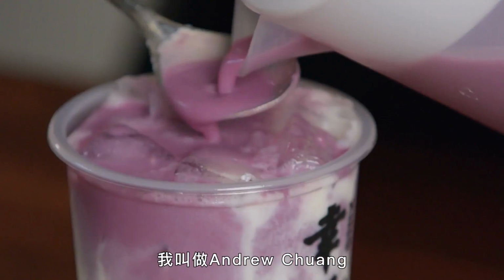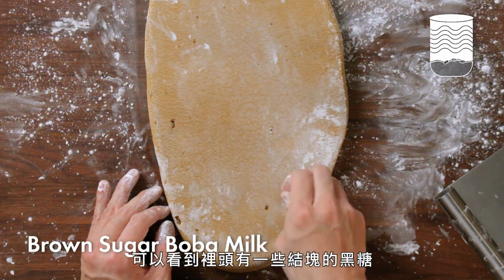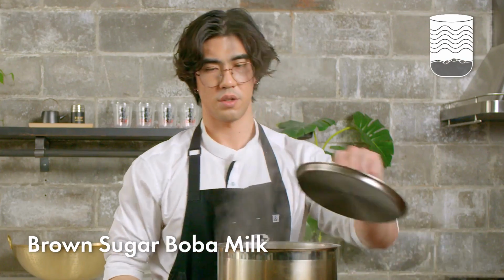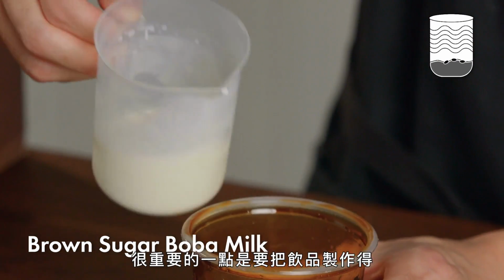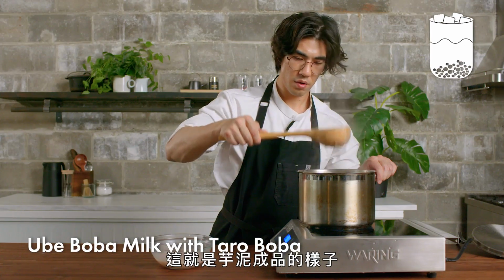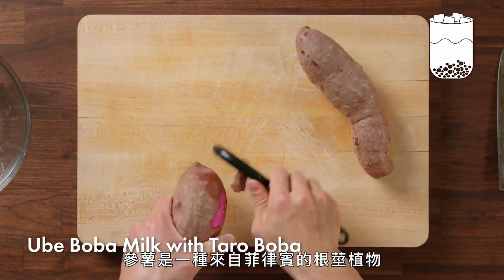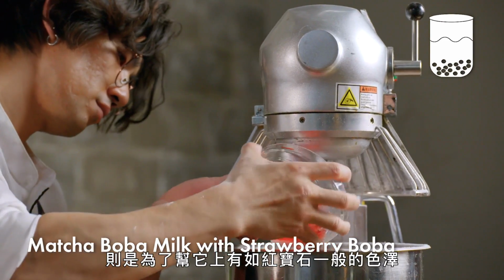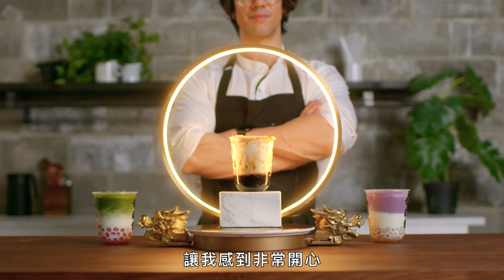台灣珍奶的精髓！幸福堂CEO示範如何製作3種招牌波霸珍珠：黑糖、芋圓和草莓｜科普長知識｜GQ Taiwan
美國幸福堂的 CEO Andrew Chuang 示範了如何製作他店裡招牌的三種台灣珍珠奶茶：黑糖珍珠奶、紫芋芋圓鮮奶和草莓珍珠抹茶珍奶。

00:00 intro
00:13 黑糖珍珠奶
07:49 紫芋芋圓鮮奶
13:01 草莓珍珠抹茶珍奶
15:20 試喝！

SAG-AFTRA members are currently on strike; as part of the strike, union actors are not promoting their film and TV projects. This video was conducted prior to the strike.